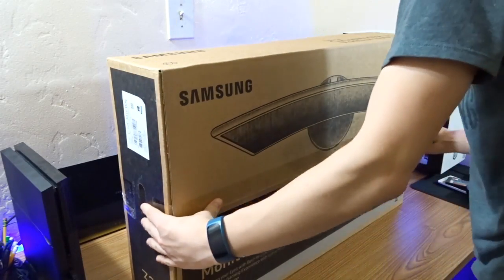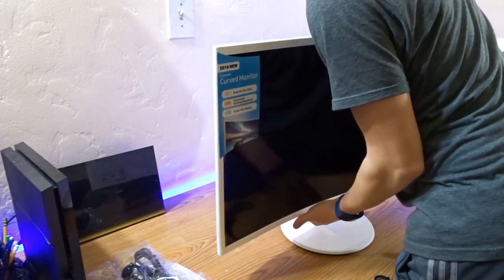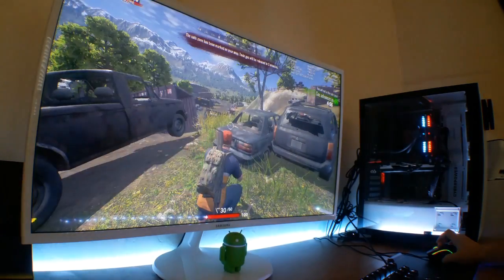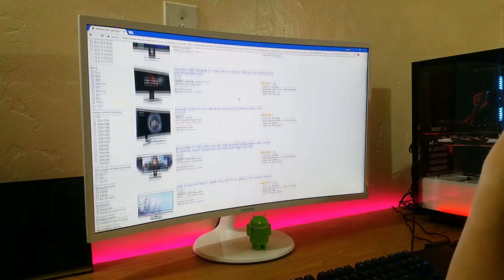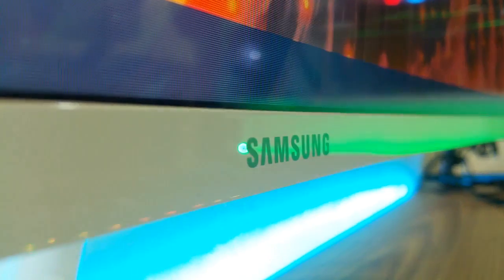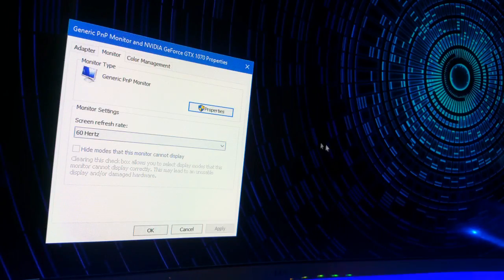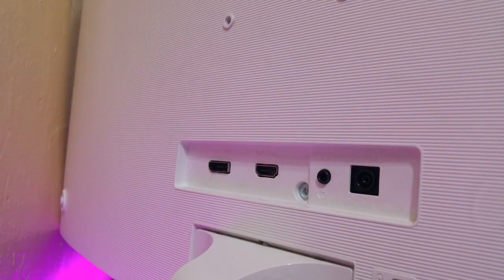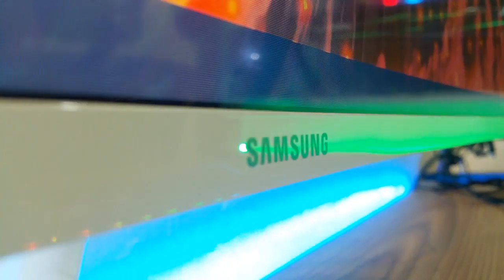Gaming Monitor Review and Guide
This is what I think of the SamsungCF391 Monitor as well as some tips on buying gaming monitors.